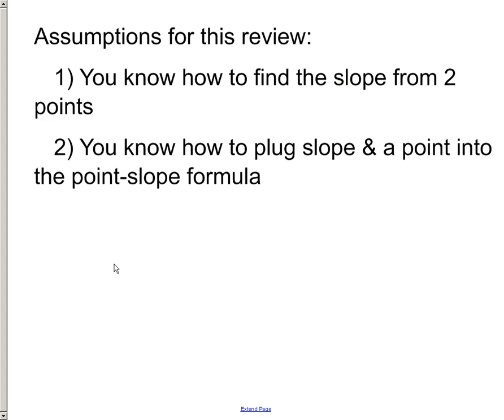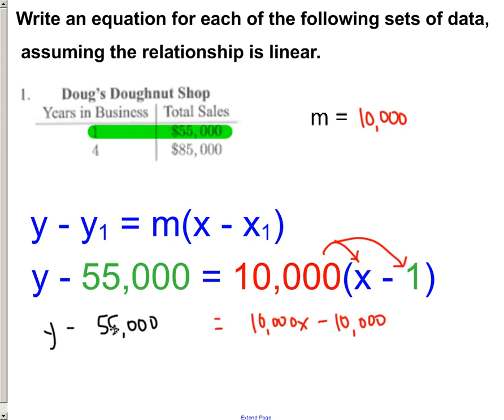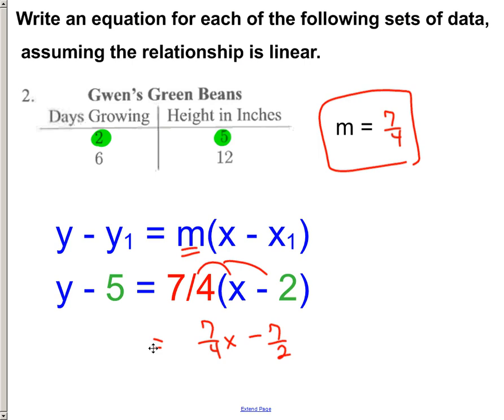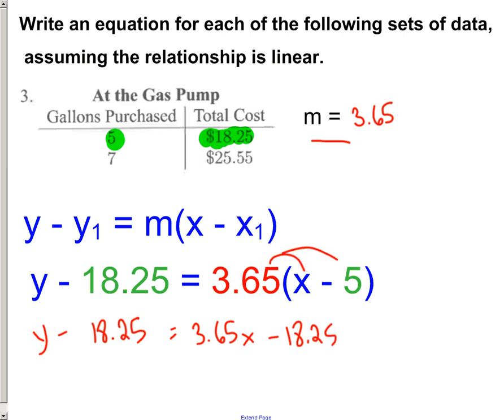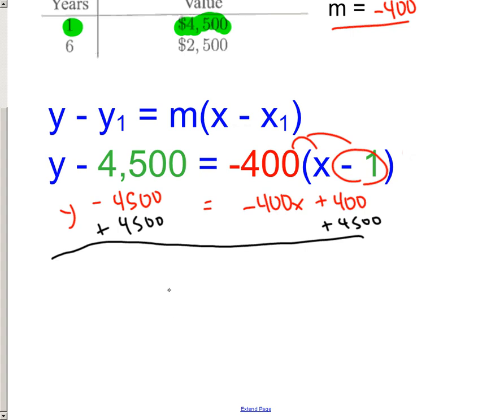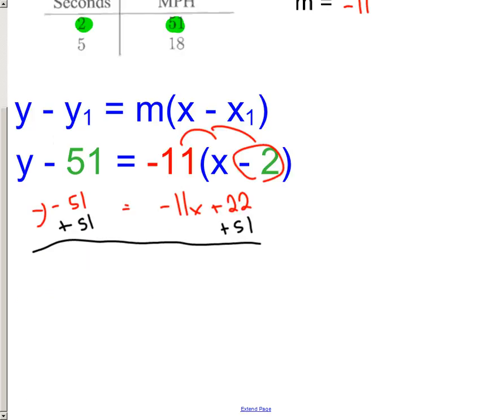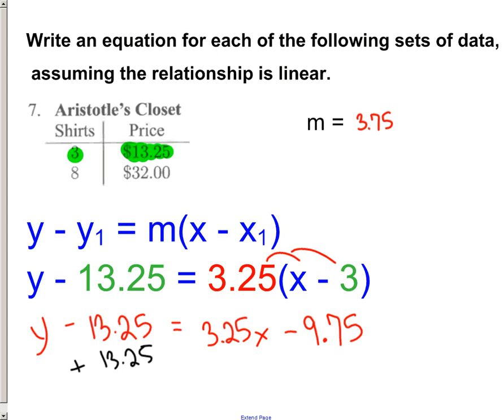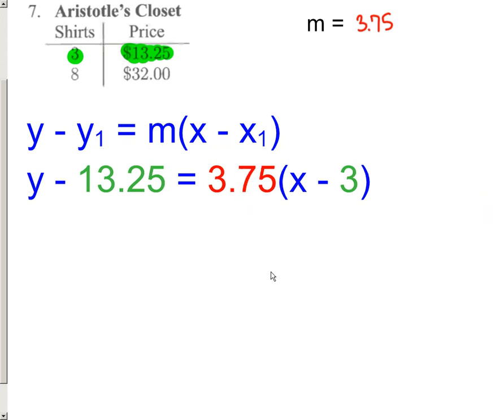8th Grade Section 5 13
Section 5.13 problems worked out